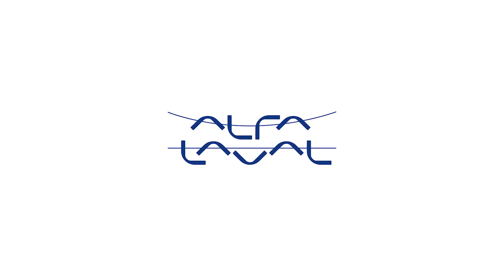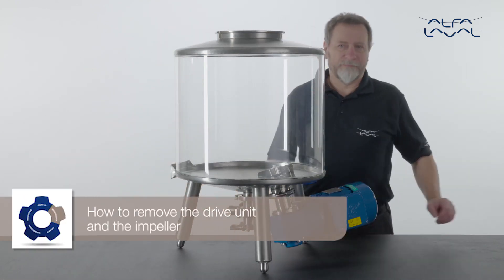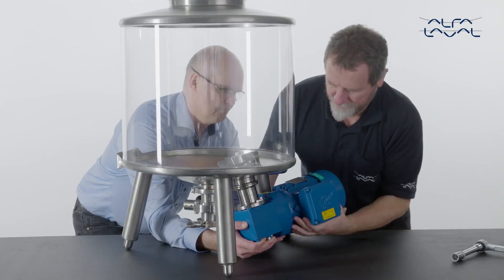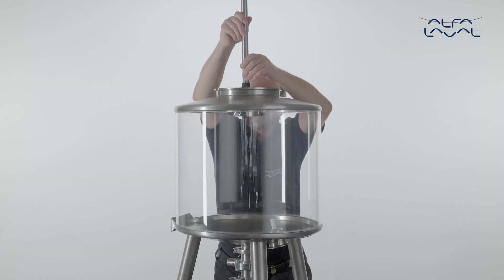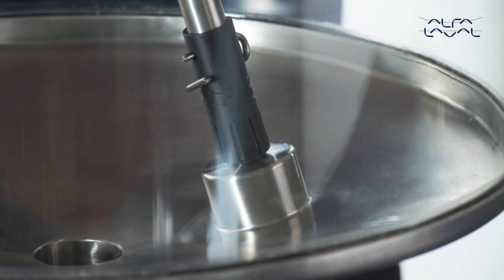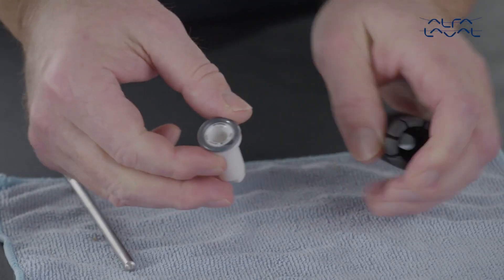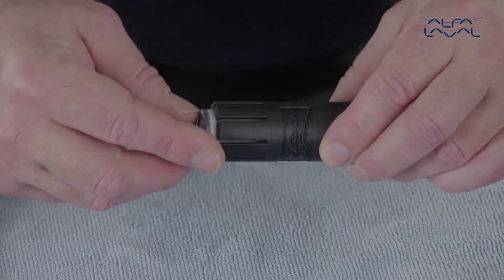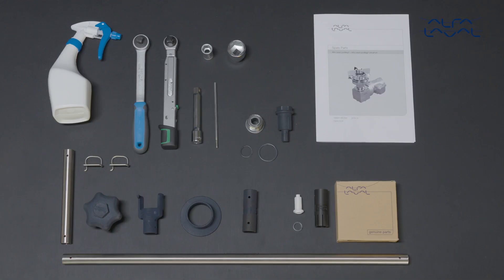360° Service & Maintenance video: Alfa Laval LeviMag® - disassemble and replace the male bearing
In this Alfa Laval 360° Service & Maintenance video we demonstrate how to disassemble the Alfa Laval LeviMag® magnetic mixer and replace the male bearing using genuine Alfa Laval spare parts. With Alfa Laval service you maximize the reliability and uptime of your equipment. The result is superior performance throughout the equipment life cycle – performance that puts you ahead of competition.
Use the timestamps below to navigate in the video.
0:40: How to remove the drive unit
2:02: How to replace the male bearing